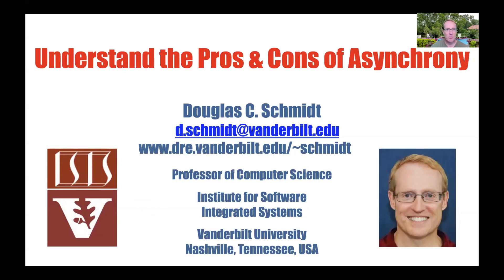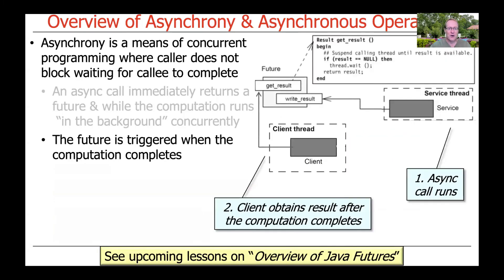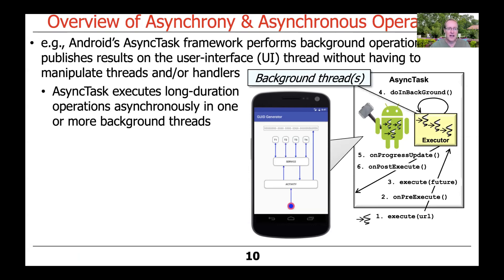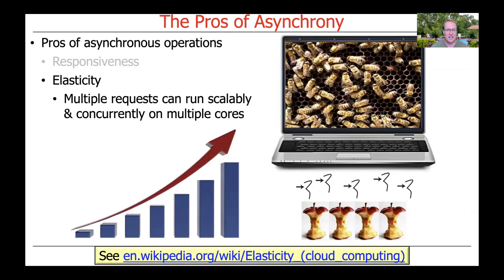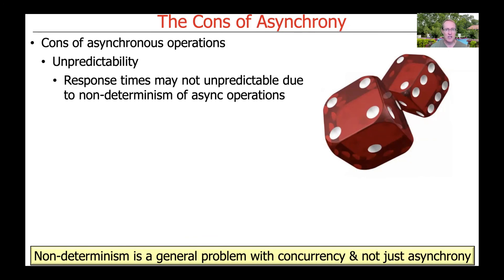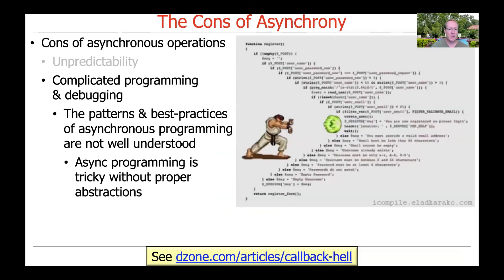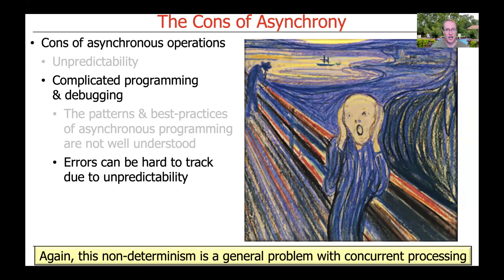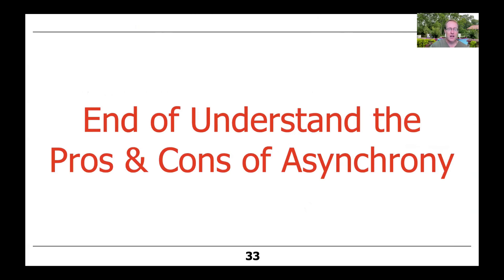Pros and Cons of Asynchrony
This video describes the pros and cons of Java's support for asynchrony and asynchronous operations.